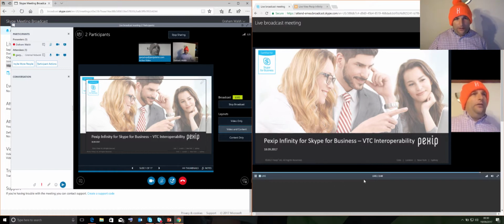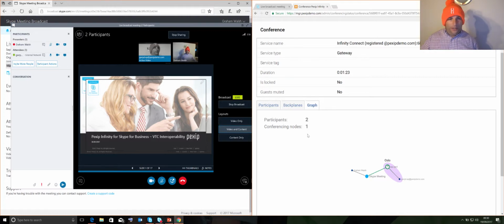Pexip Infinity Fusion with Skype Meeting Broadcast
Here is a video overview of Skype Meeting Broadcast with the ability to bring in VTCs to the Meeting Broadcast